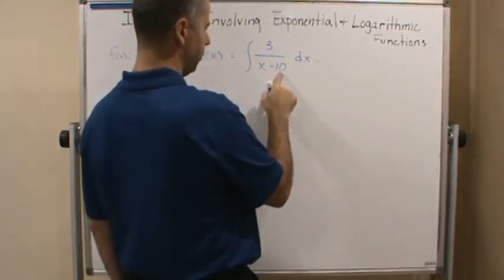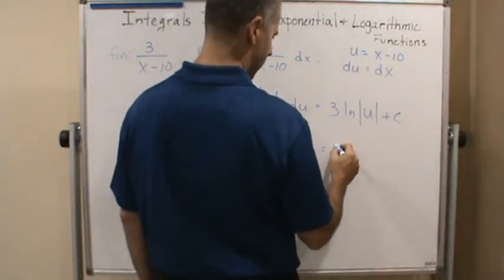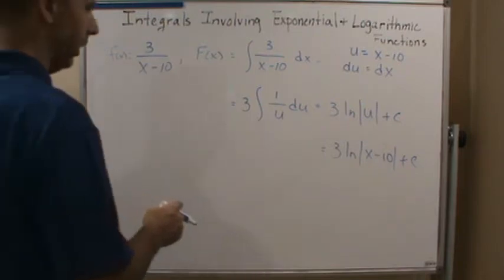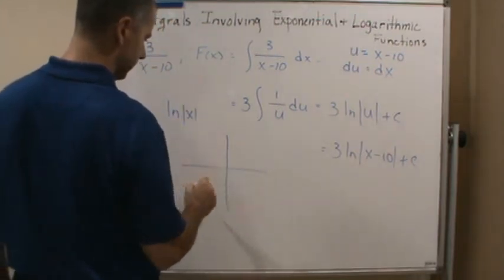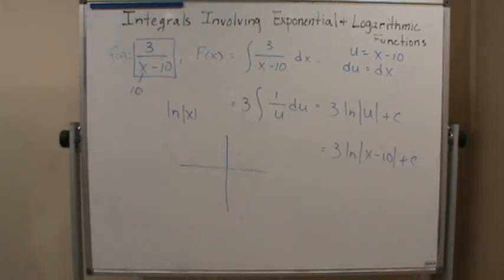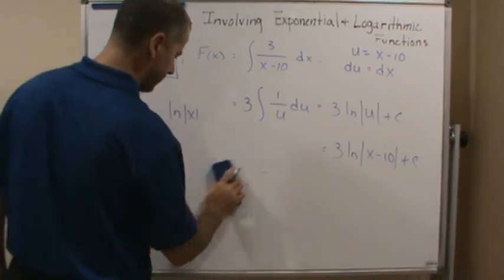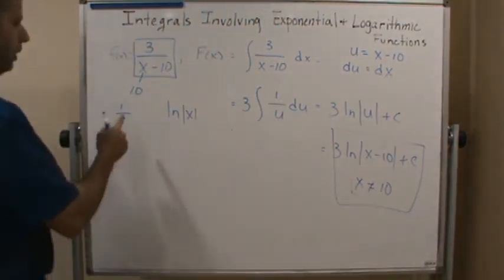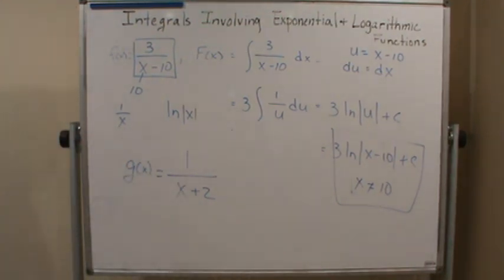Calc2 Integrals Involving Logarithms Example1